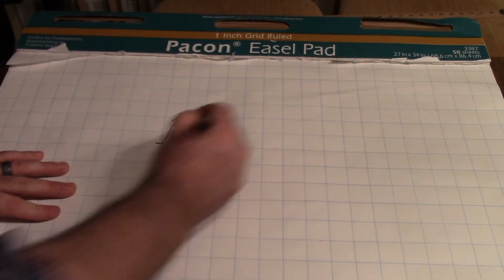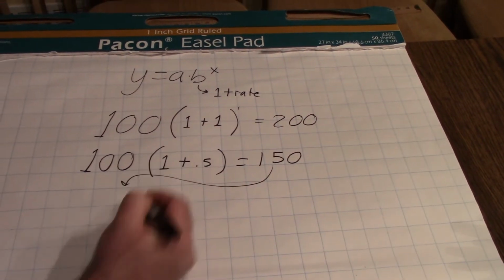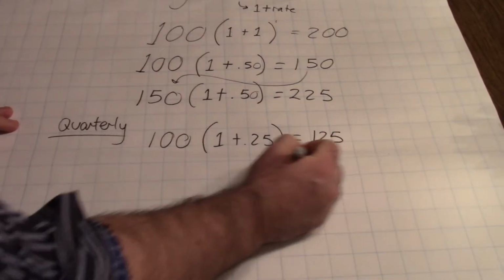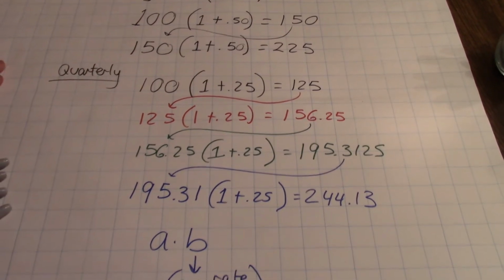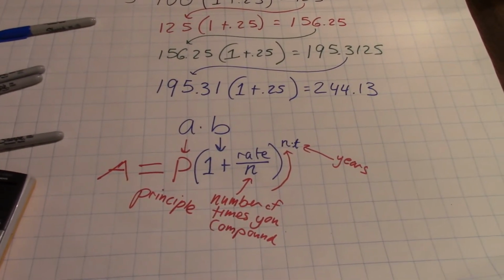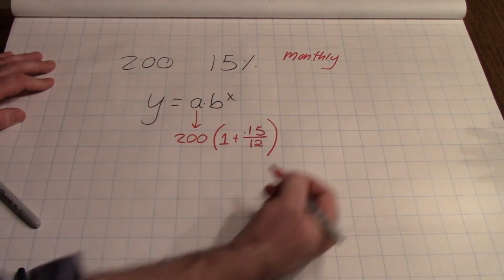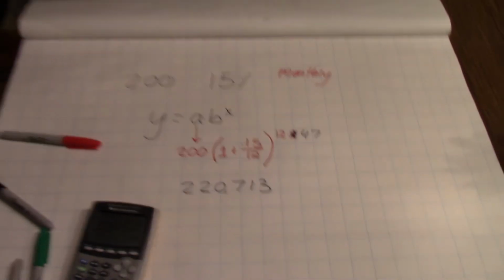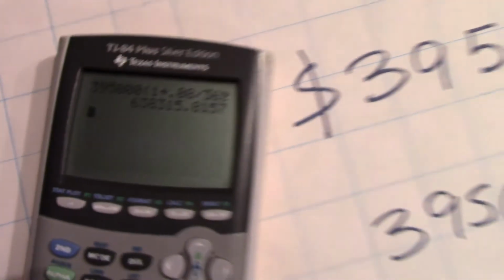Compound Interest. Exponents EP 6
This video teaches you how to calculate situations with compound interest. You'll learn where the equation comes from, and why each part is there, so you don't have to memorize the formula. We'll look at some made up examples and some real life ones.

Thanks to my awesome wife Kristi for helping me film this!